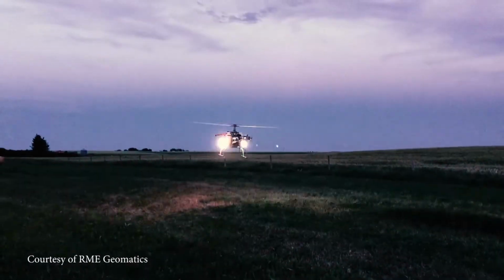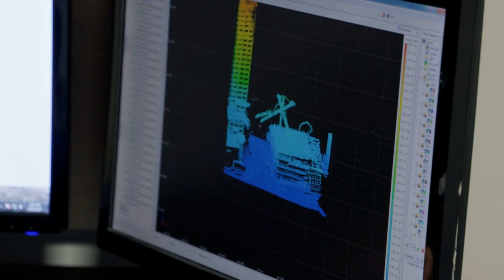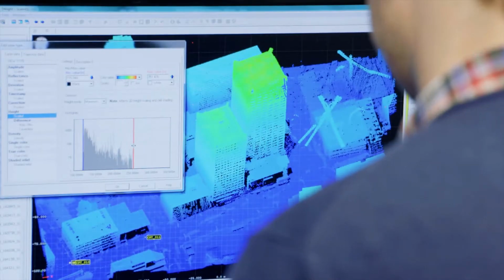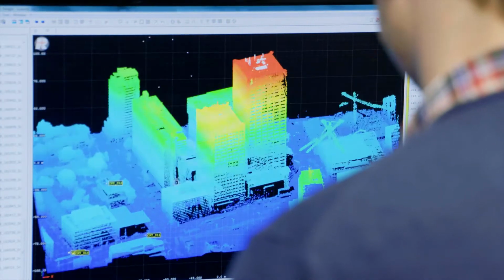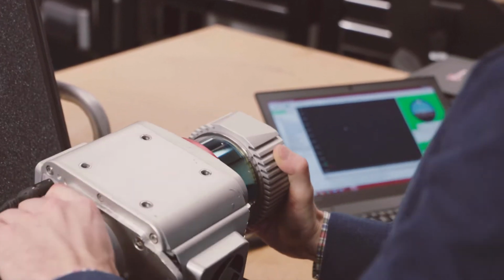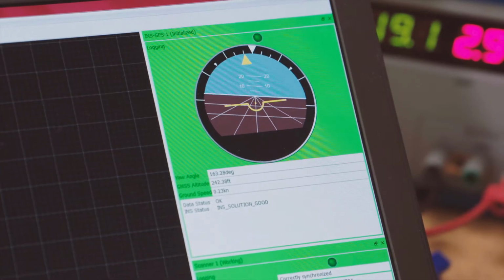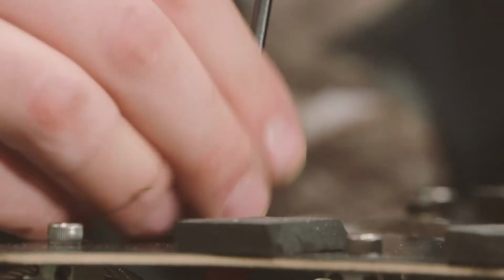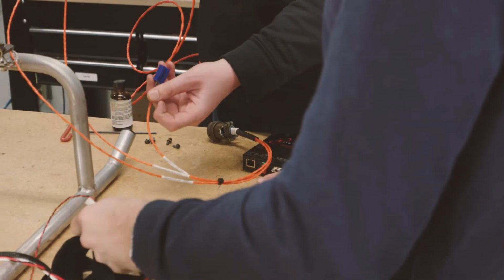Calculation Frequencies - Technology Development | Online Math Toolkit for Ontario Students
Chris Polowick is a Technology Developer, he spends his days building robots and lasers that help do things like creating complex 3D maps and turning helicopters into large-scale metal detectors. He understands the power of math and urges students to persevere in their math education because the effort will be well worth it!

“There’s actually a ton of math involved in what I do, believe it or not. So just really…from budgetary to keeping track of maintenance hours on the equipment.”

“Testing vibrations, measuring resonance frequencies, calculating resonance frequencies, that’s a big part of what I do. On top of that, the scanner actually requires a lot of math to make it work.”

“Math is one of those things where it’s really easy once you know it, but when you don’t know it’s almost like they’re speaking a completely different language. But trust me you’ll get to the point where it just clicks and it makes sense and you understand it… It’s a pretty incredible toolset to be able to have and to be able to market yourself as having. So it’s worthwhile sticking it out and putting the effort in because you will use it in your day-to-day life.”

Visit MathPathOntario.com for more information!